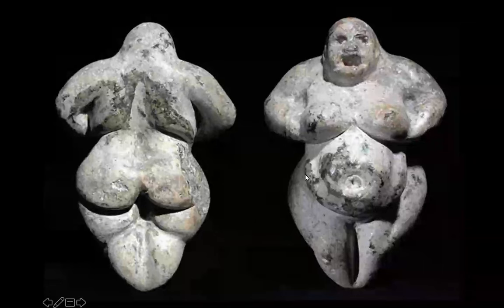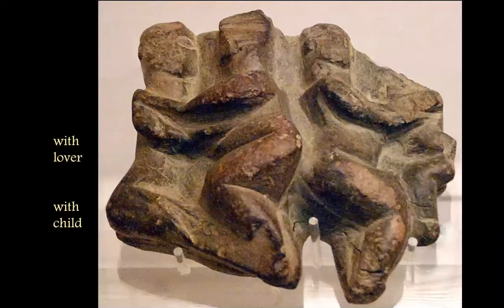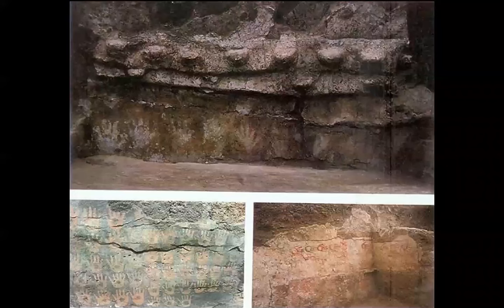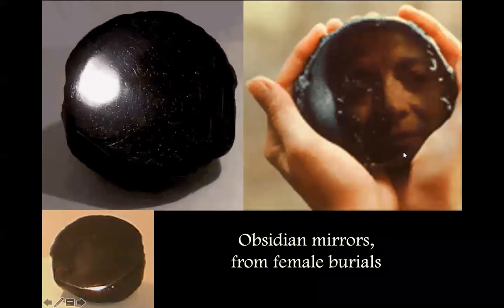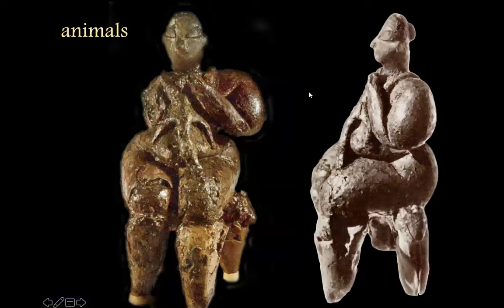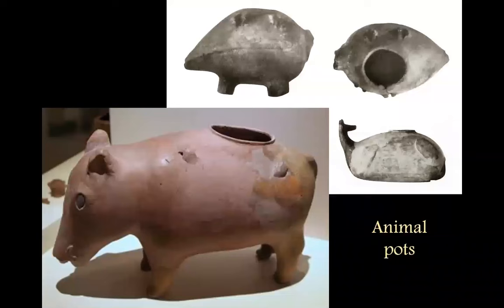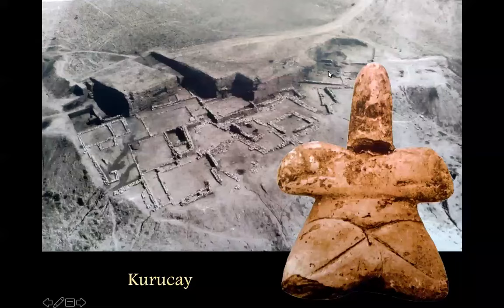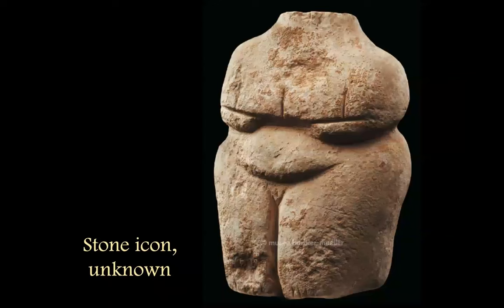Ancient Anatolia (course excerpt)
Max Dashu looks at neolithic sculpture and painted ceramics in south-central Turkey, circa 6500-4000 bce. Includes beautiful finds from the well-known sites of Çatal Höyük and Hacilar, but prepare to get blown away by  the sculptured ceramics of Kosk Höyük, further east.

This excerpt is from Part I of a longer video stream (2 hours) on the Suppressed Histories Portal, recorded in 2021.

Part I: From the pre-neolithic to the Pre-Pottery Neolithic to the classic sites of Çatal Höyük, Hacilar, and the lesser-known but important Kosk Höyük. Female figurines and painted ceramics. Shown, limestone statuette circa 4200 bce. 54 min

Part II: Bronze Age.
Hittite empire. Sun goddess Wurusemu. The hasana wisewomen, patriarchal codes, and court repression of priestesses. Troy: magical spindle whorls and motherpot urns. The goddesses Kubaba and Shaushka at Karkemish. Rock-cut goddess shrines on mountainsides and beside waters. Matar Kubileya, the Phrydian Mother of the Mountain, also known as Kybele. The pillar goddesses: Artemis of Perge, Sardis, and Ephesos. Figurines in the foundation deposits at Ephesos and at Bayindir Tumulus D. Changes in the Ephesian temple. Coins depicting Artemis Ephesia, Hera Samion, Atargatis and other pillar goddesses. Black Diana. 43 min

Part III: Priestesses in the Hellenistic era. Kybele enthroned with lions and drum, a goddess of ecstatic dance and chant in Nature. Amazon coins: Myrina, Smyrna, and the wolf-hooded Pontic women. Coins of Nemesis, and of the Erythraean sibyl Herophile. The colossal statues of Tykhe-Bakht at Commagene, and Medusa taken from Hellenic temples into the cistern at Hagia Sophia: spatial subordination and supercession by the christian regime. 22 min